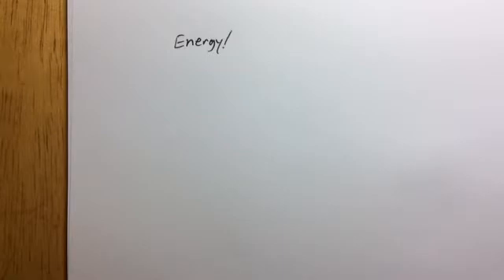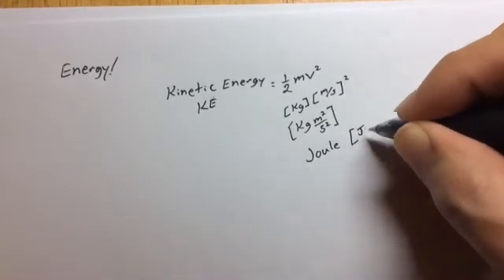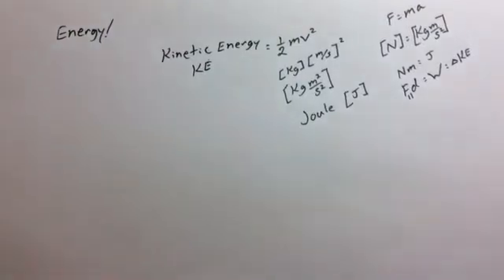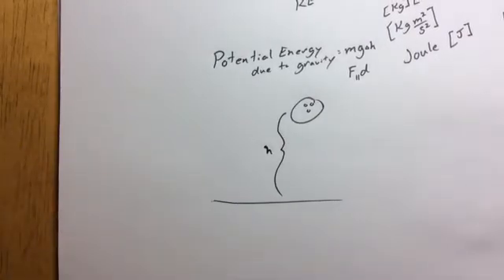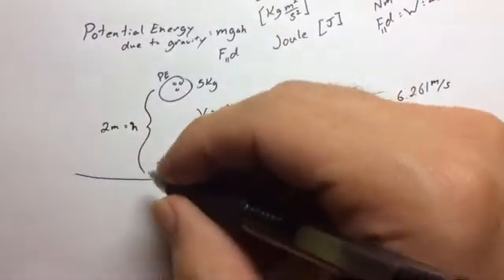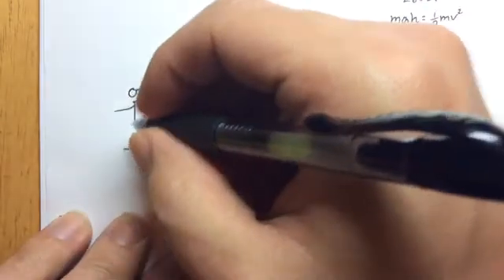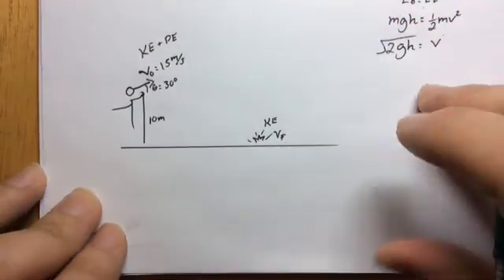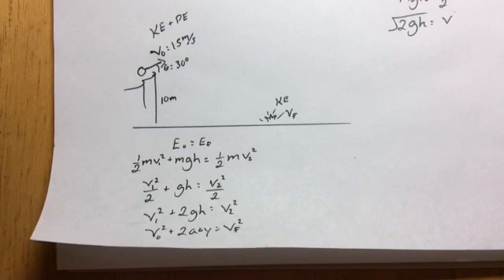Work and Energy - Intro